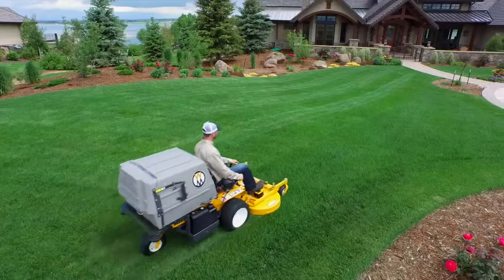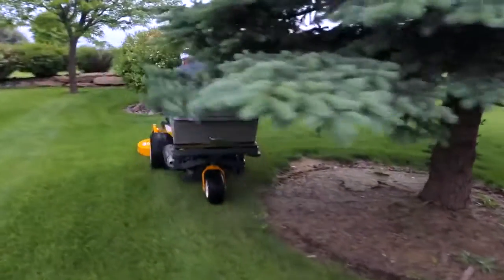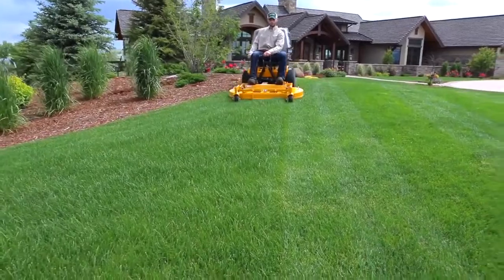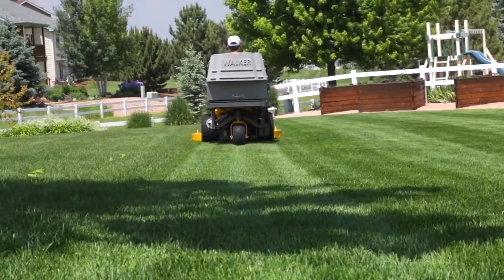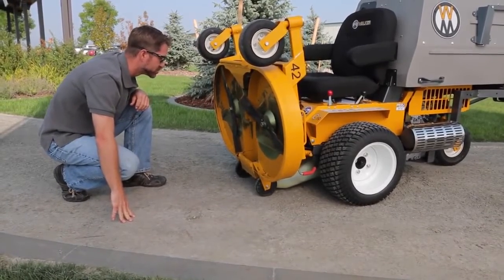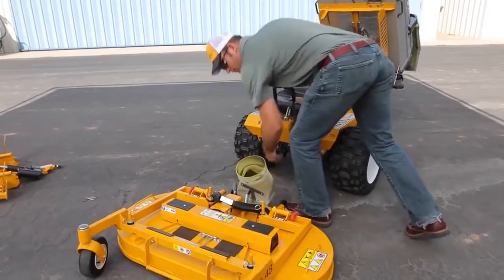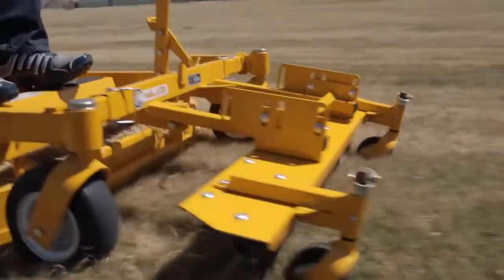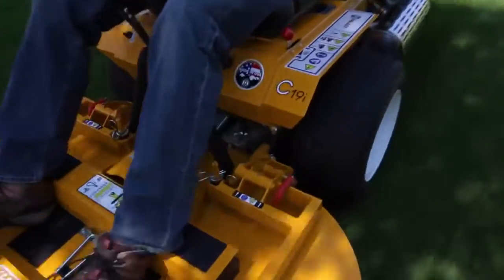Walker Mowers | C Series | 2016